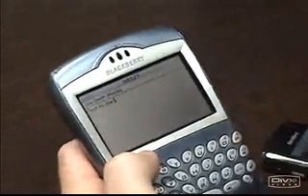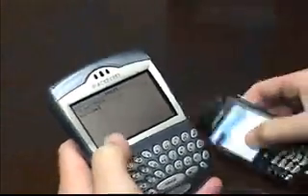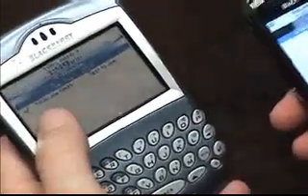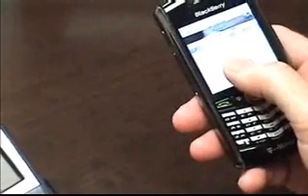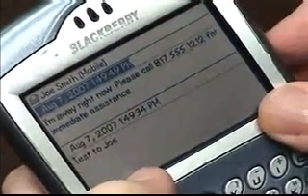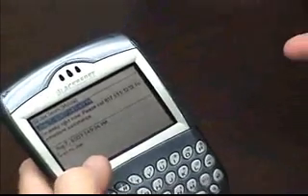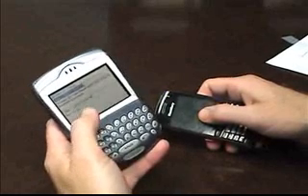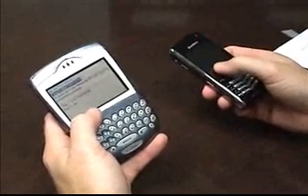ImBusy Software Usage Tips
Usage instructions for the ImBusy BlackBerry SMS and Email AutoResponder software